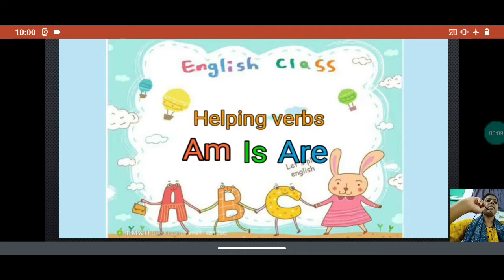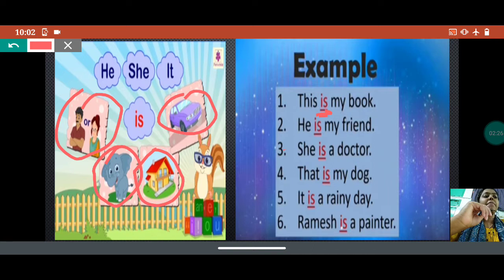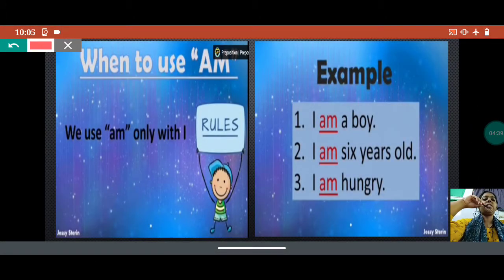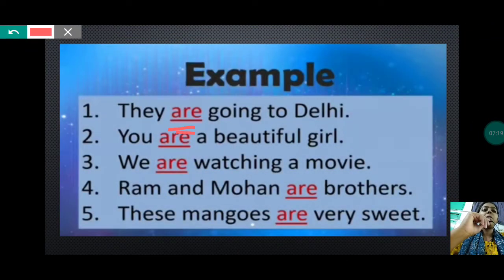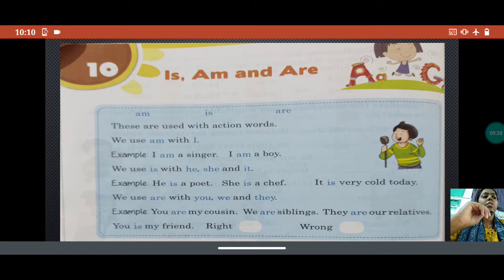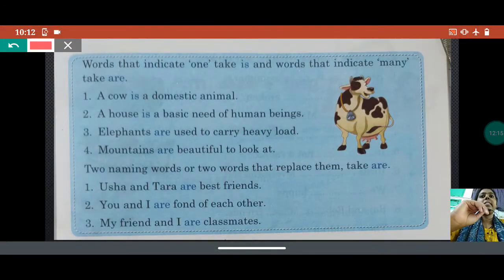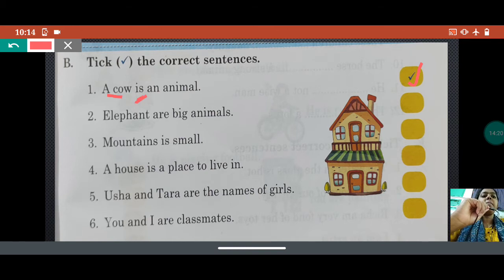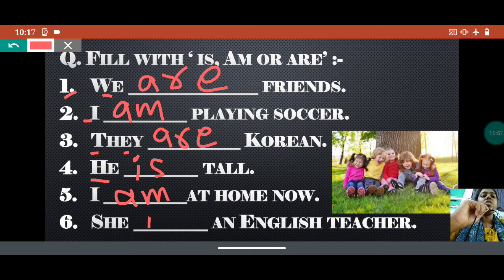2 August 2021